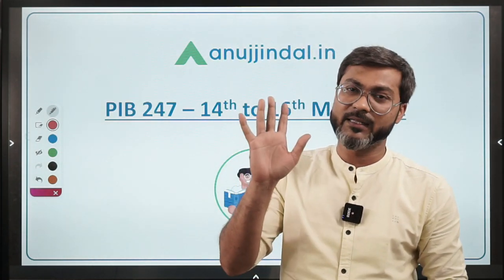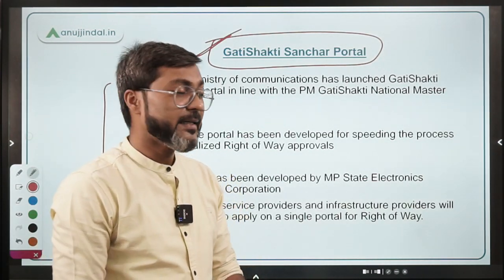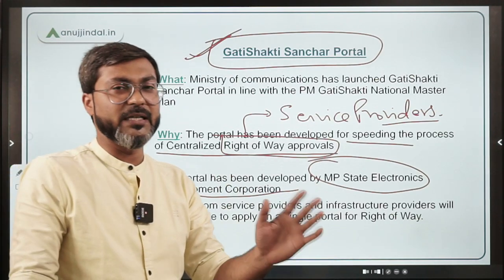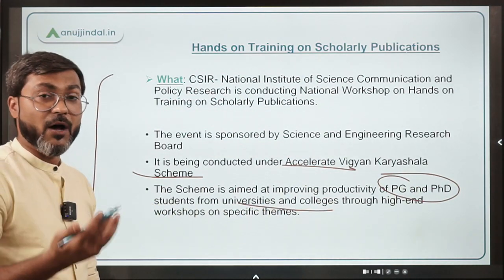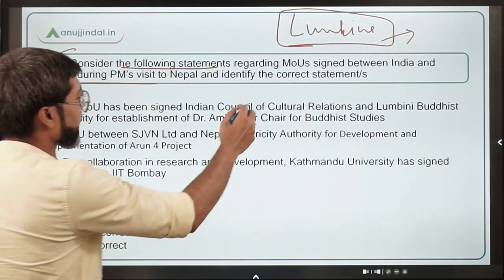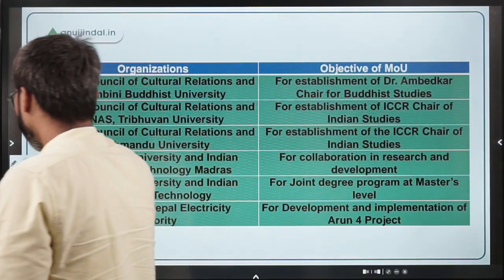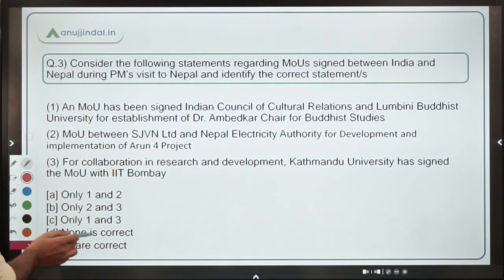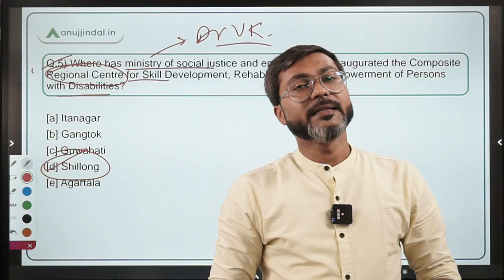PIB Current Affairs 24*7 Current Affairs | RBI Grade B | May, Day 07 - Manish Sir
In this session we will discuss, GatiShakti Sanchar Portal, Accelerate Vigyan Karyashala Scheme, MoUs signed between India and Nepal, MoU with Indian School of Business, Composite Regional Centre for Skill Development, Rehabilitation and Empowerment of Persons with Disabilities and other important PIB news.

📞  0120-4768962